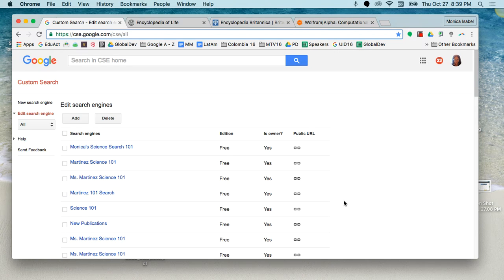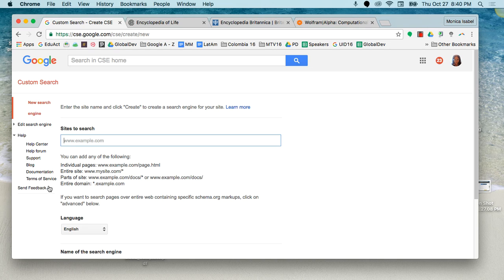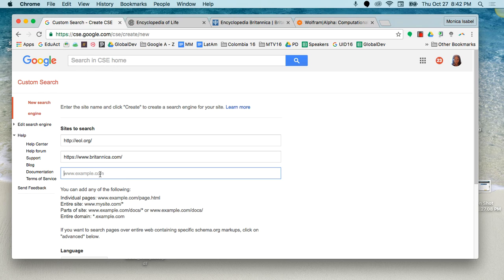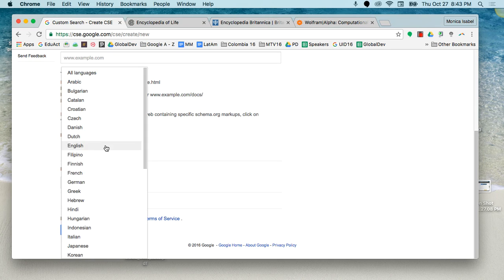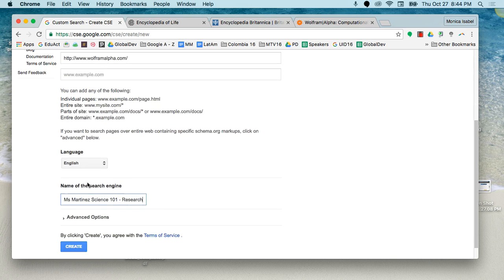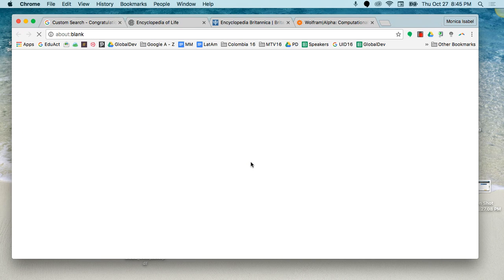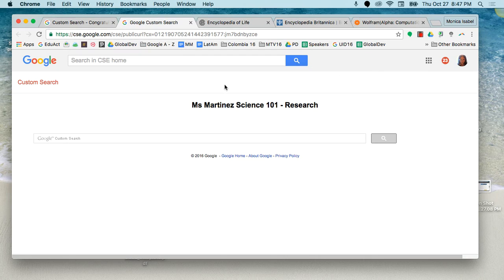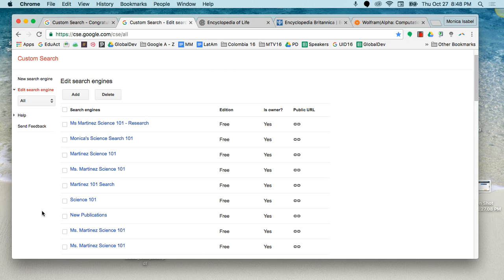Google Custom Search Engine